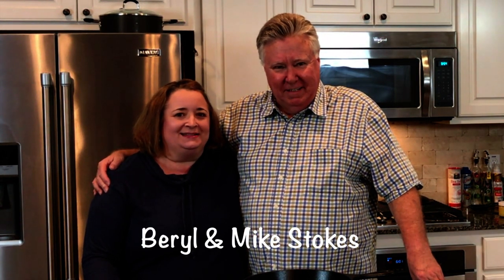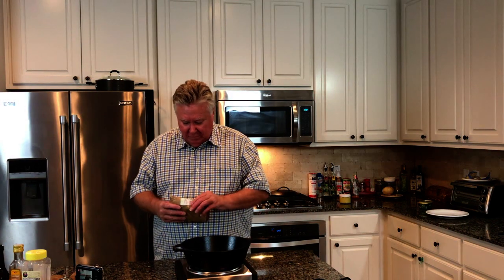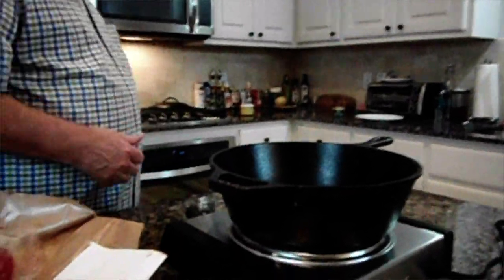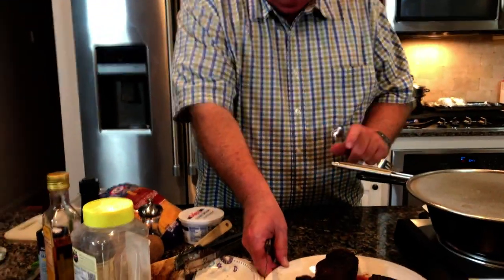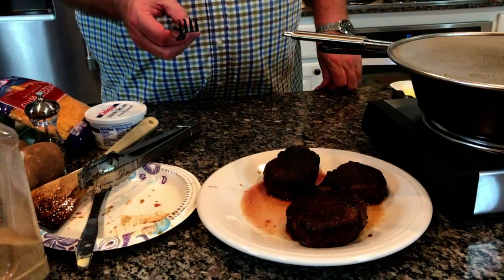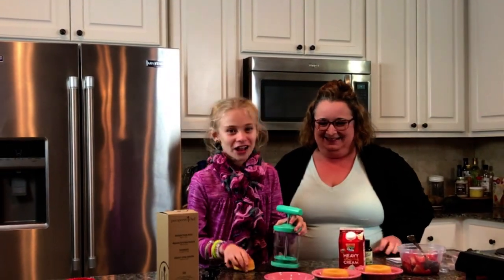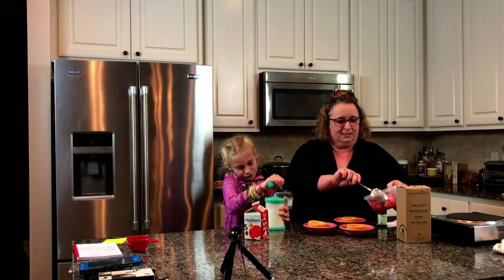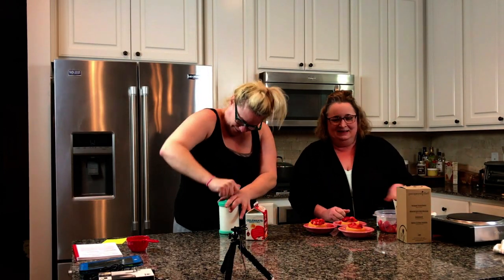Cajun Cooking TV S1 E2 Cast Iron Skillet Steak | How to Cook Steak on the Stove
Cast Iron Skillet Steak | How to Cook Steak on the Stove
Cooking Made Easy - How to Make Great Food at Home

Watch Beryl cooking steak in cast iron skillet and oven on Cajun Cooking TV Season 1 Episode 2.

Products we use in the Cajun Cooking TV kitchen -

Beryl